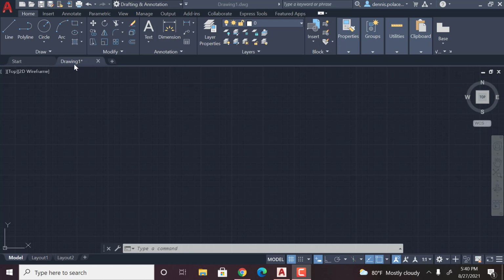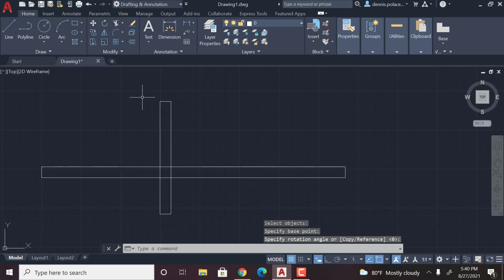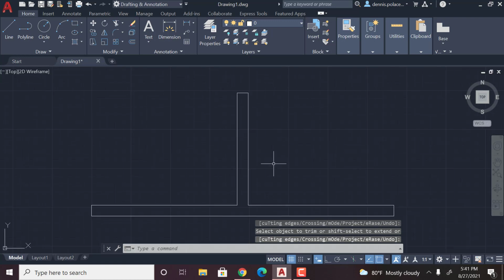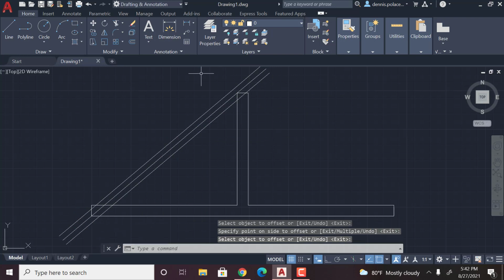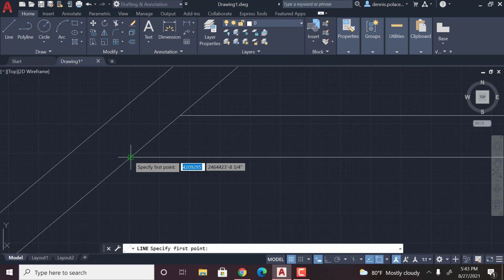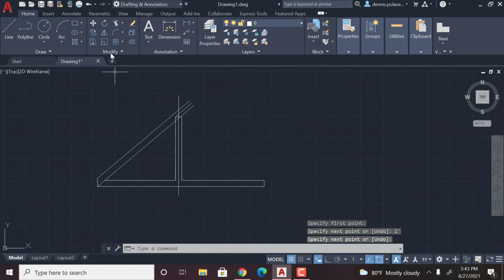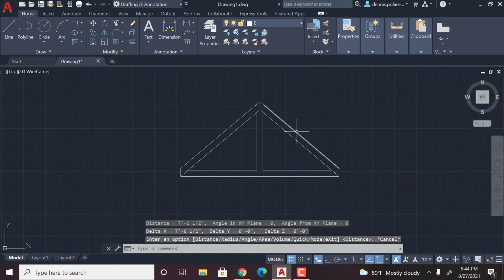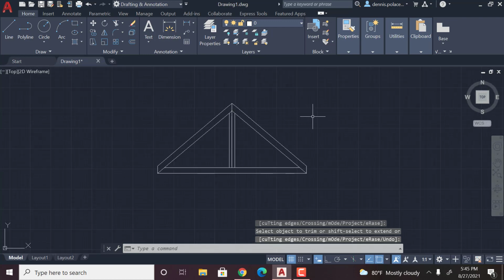How to make A King Post Truss in AutoCAD 2021!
This video is how to make A King Post Truss in AutoCAD 2021!